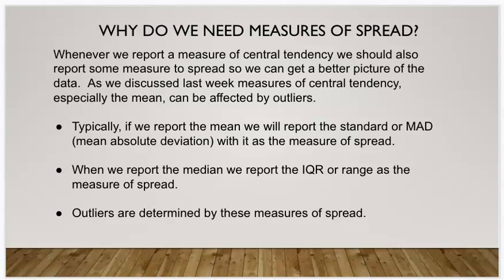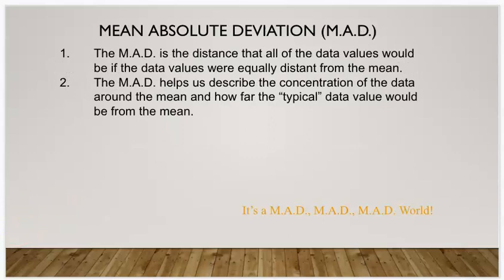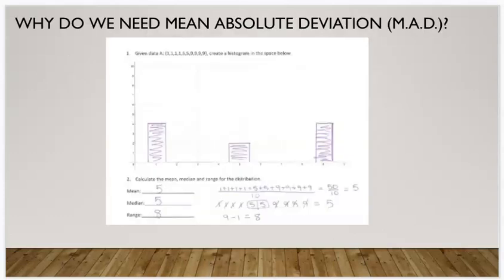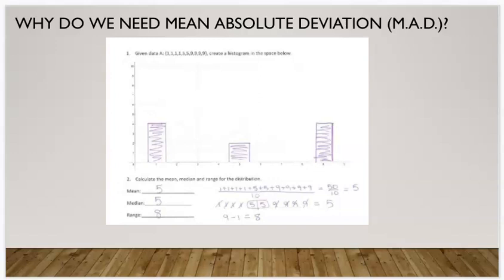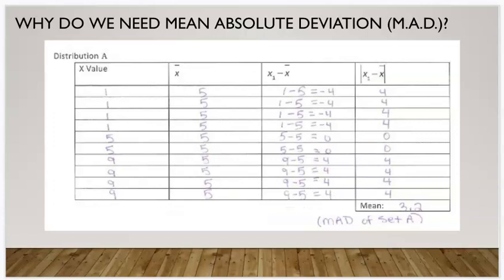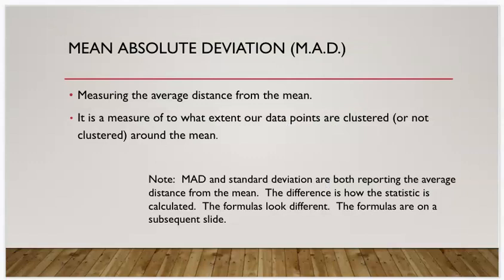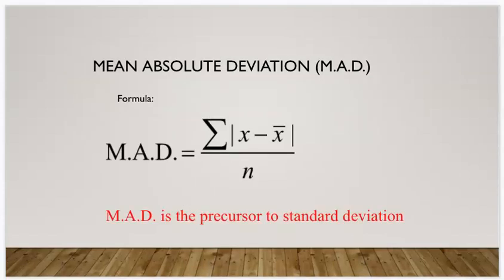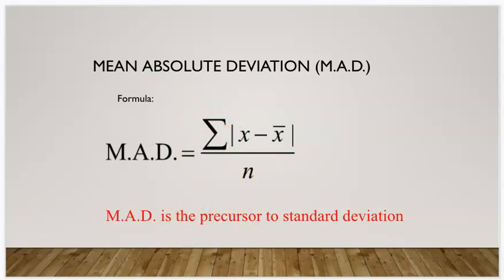Measures of spread Why do we need MAD